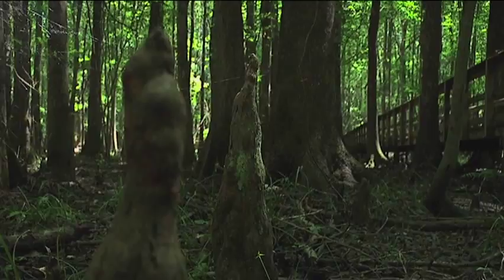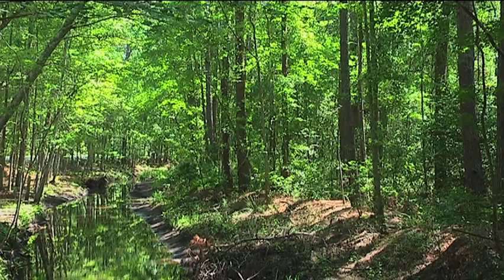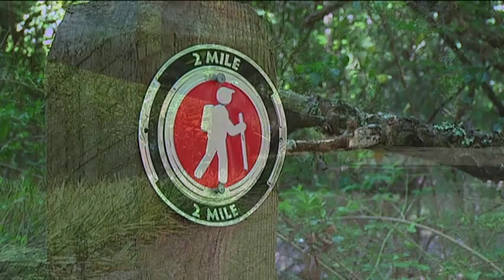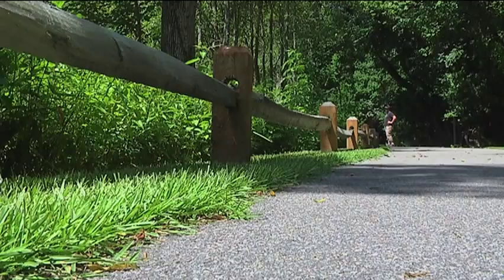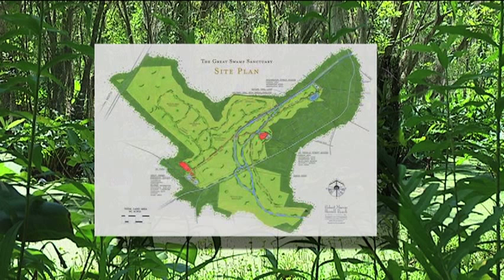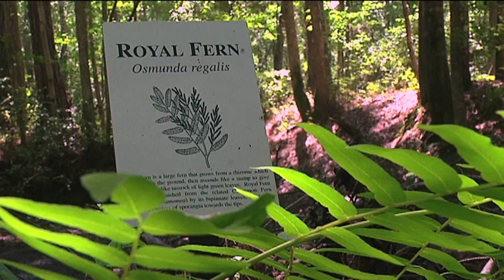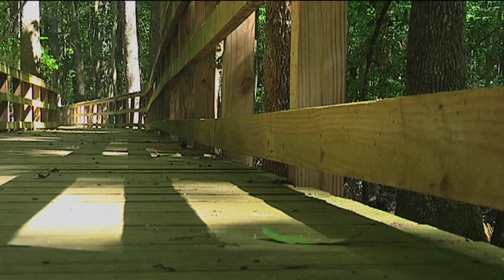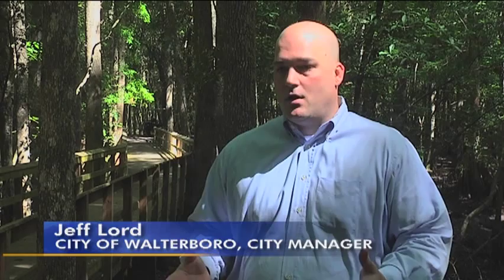TheGreatSwampSanctuary.mov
A tour and description Walterboro's Great Swamp Sanctuary